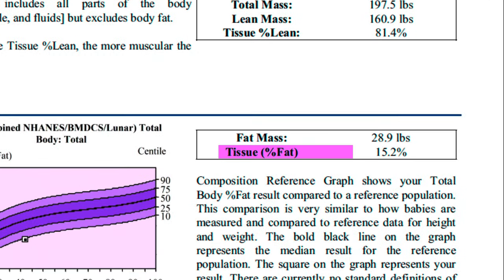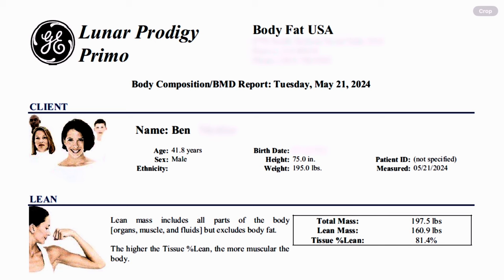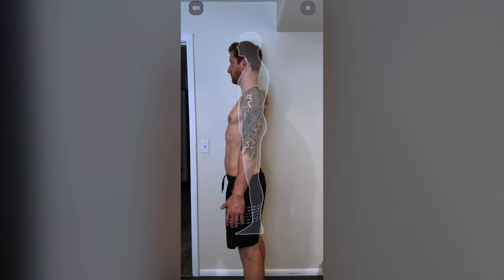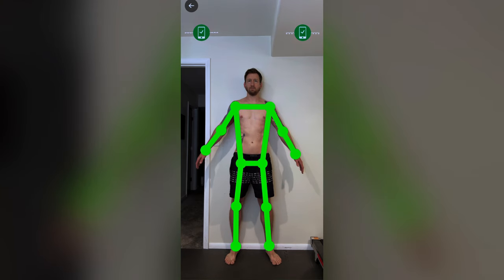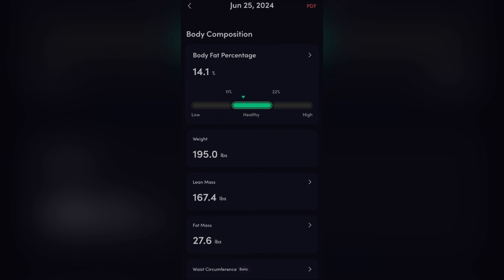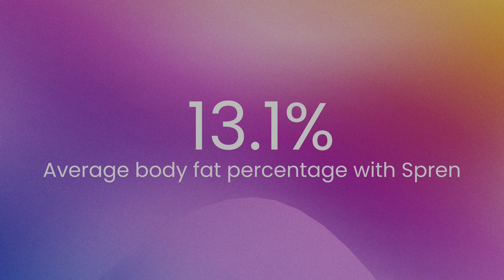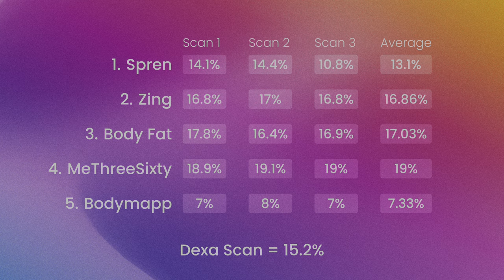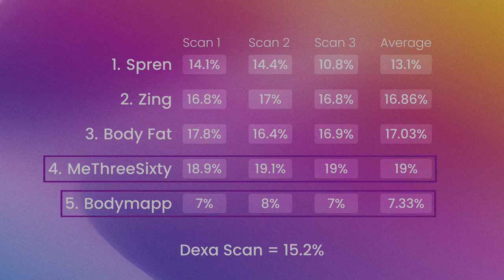The ultimate test: I compared 5 body Fat Testing Apps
I reviewed five different body fat testing apps and compared them to my Dexa scan results to see how accurate they really are.

The five different apps I tested were Zing, MeThreeSixty, Spren, Bodymapp and Body fat.

TIMESTAMPS:
00:00 Intro
00:36 Background
01:15 Dexa Scan
02:19 Five different apps
02:41 Zing app
04:51 MeThreeSixty app
06:33 Spren app
09:08 Bodymapp app
11:45 Body Fat app
13:08 App Results Compared
13:28 Final thoughts

ATTRIBUTIONS:
Icons provided by Freepik icons: